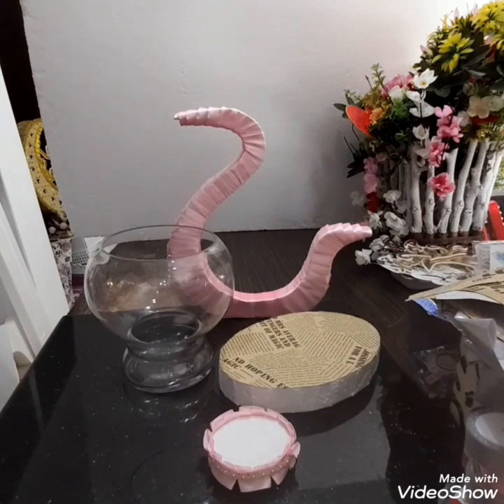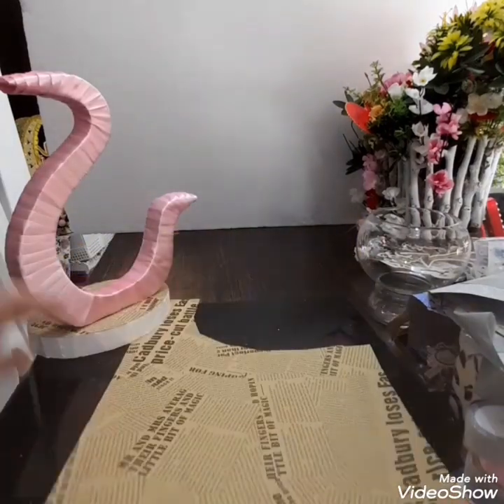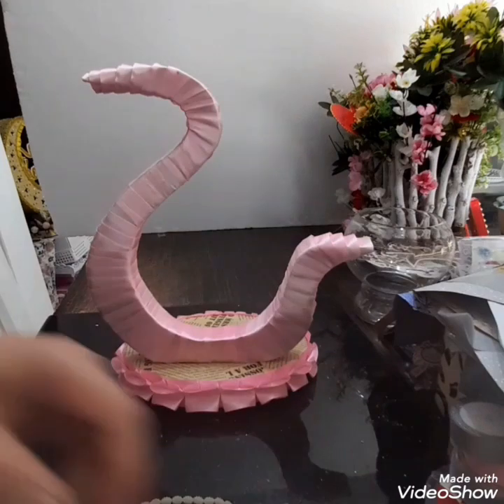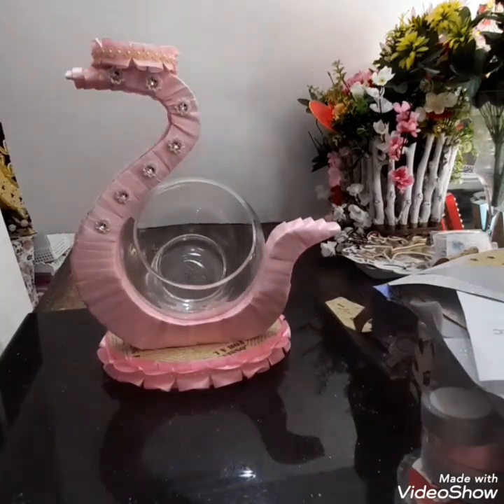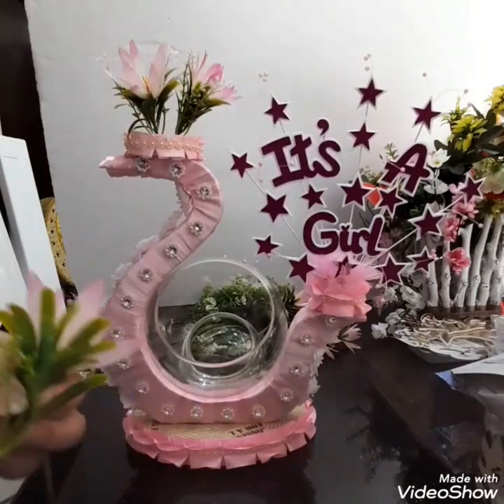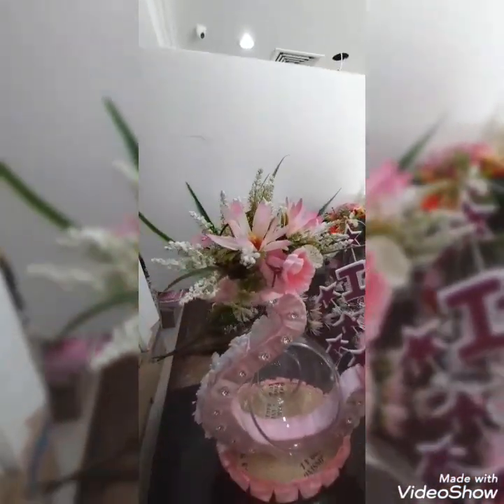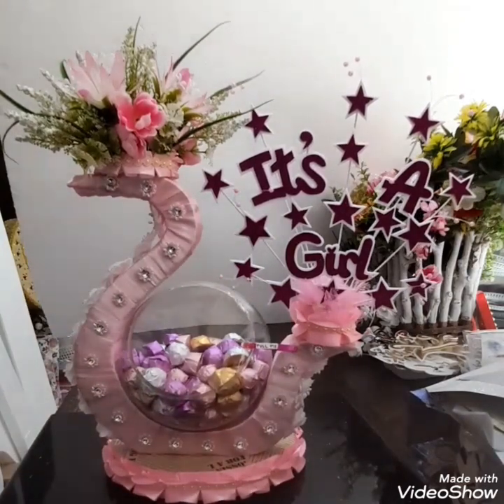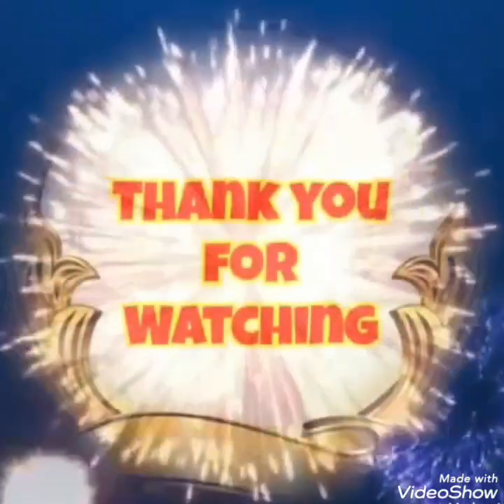DIY | IT'S A GIRL | CHOCOLATES in a GLASS BOWL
Hello everyone, today I wanna show you a stylish design with CHOCOLATES for a Baby Girl...enjoy watching!!!

Credit to:

Photo Video Editor: VideoShow with free music